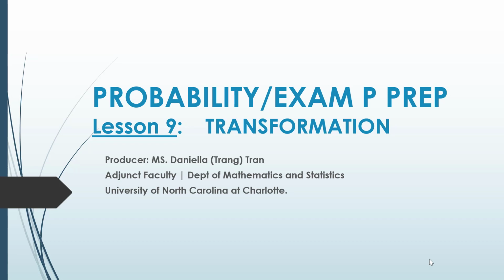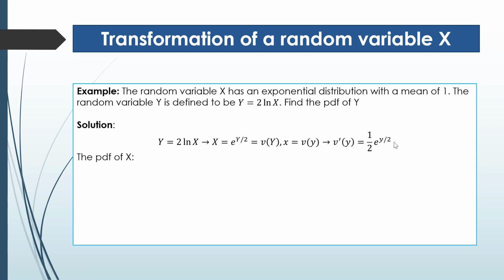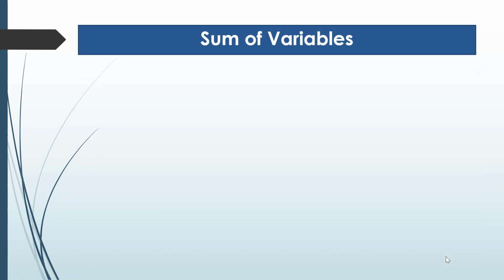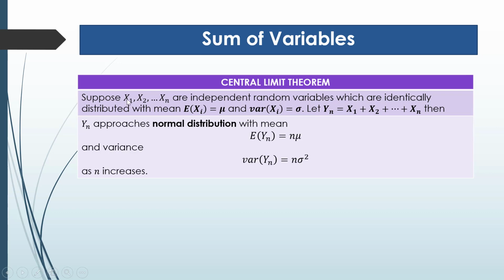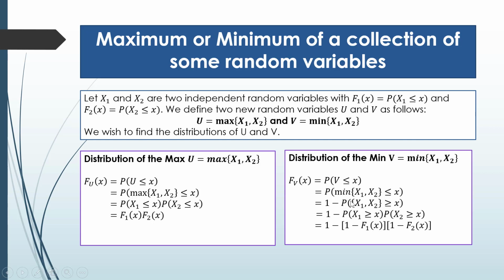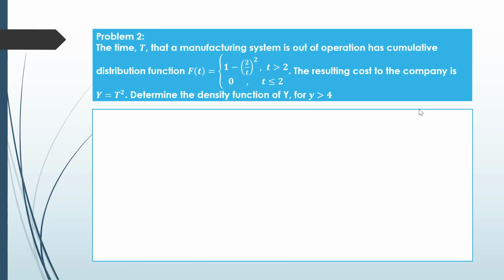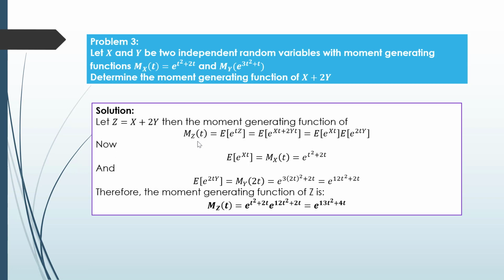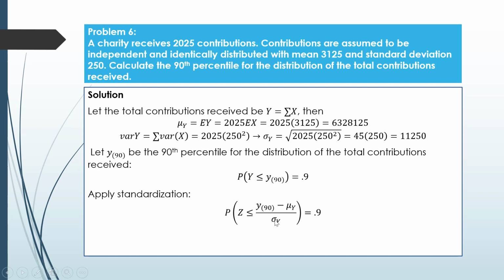Lesson 9: Transformation